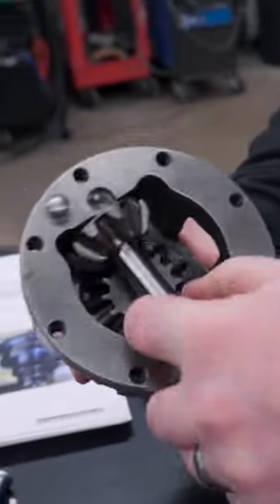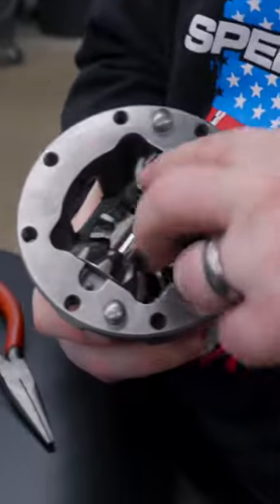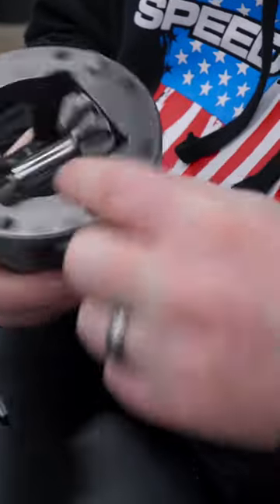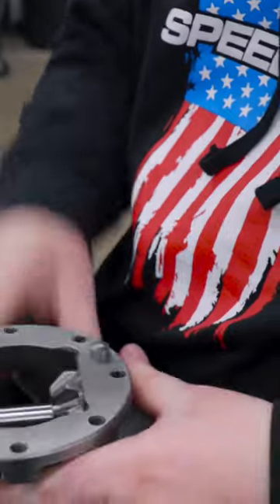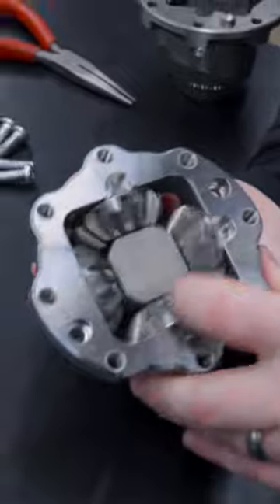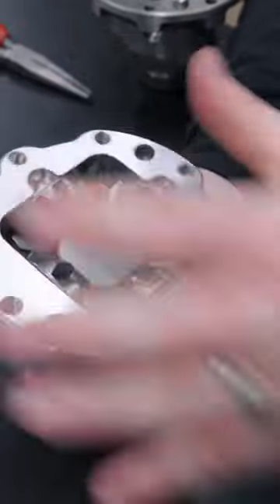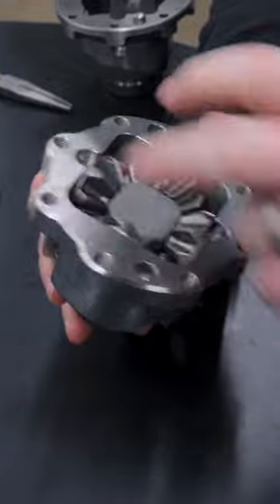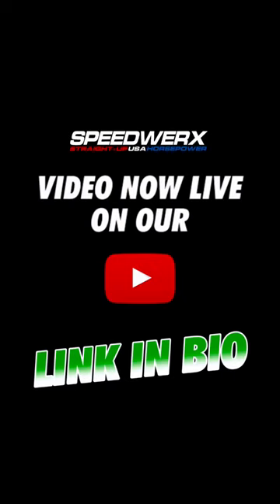Speedwerx Wildcat XX Four Spider Front Diff Upgrade 👍🏼 Video now live!